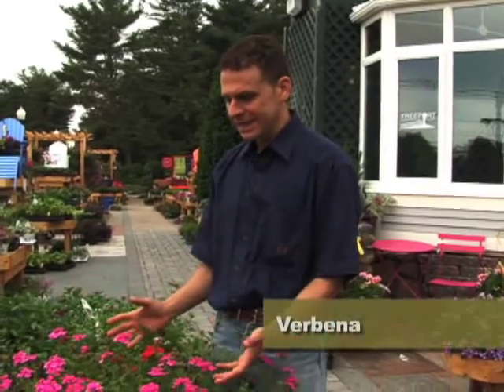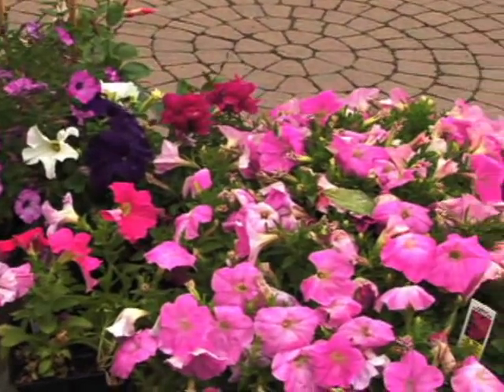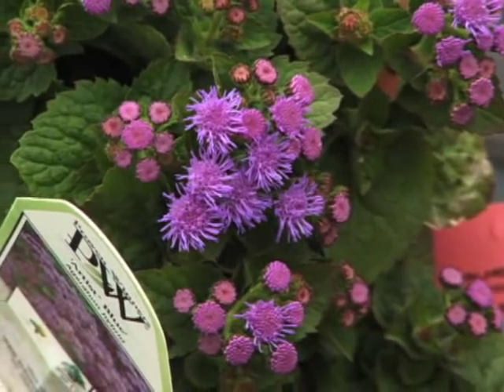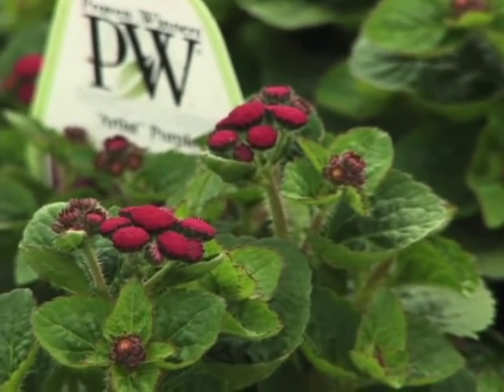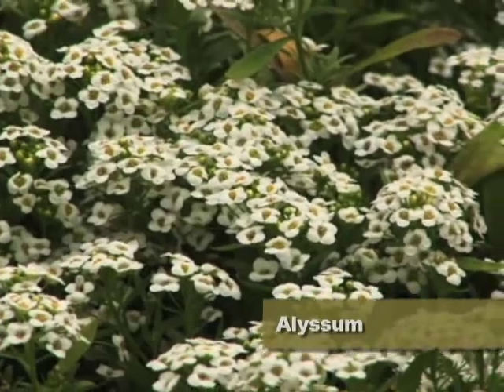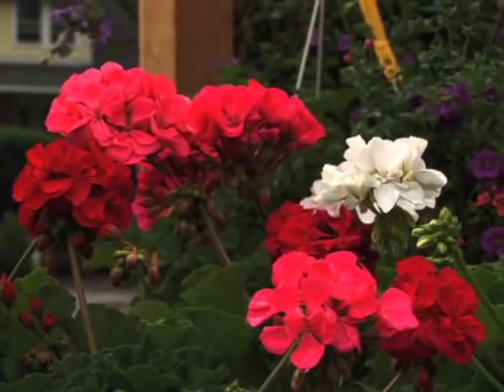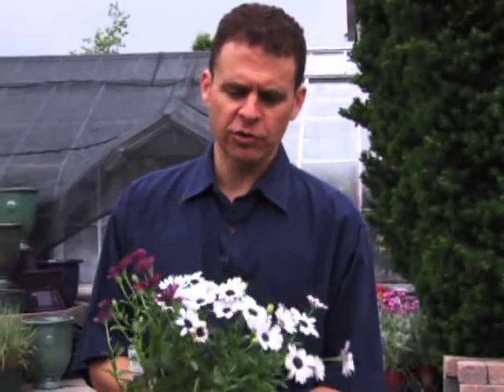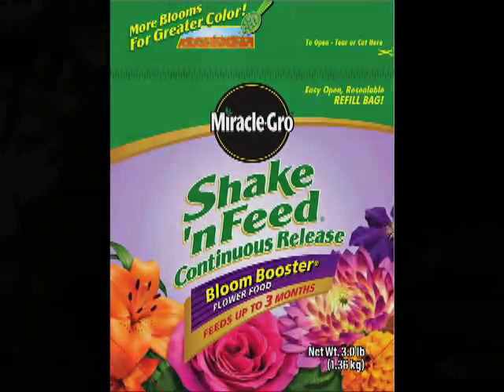Choosing Annual Flowers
In this segment I give a tour of some of your favorite annuals.